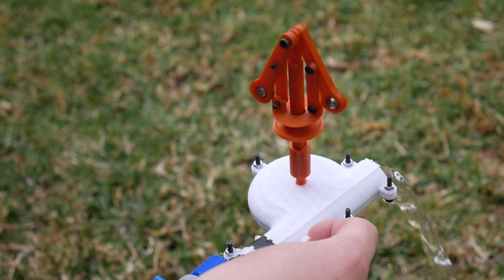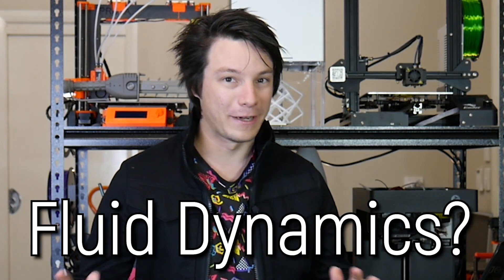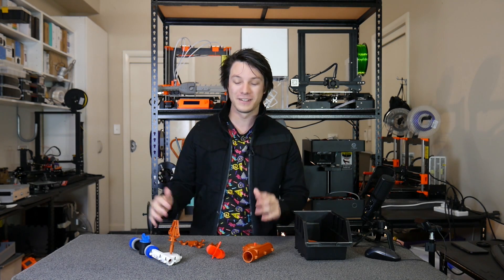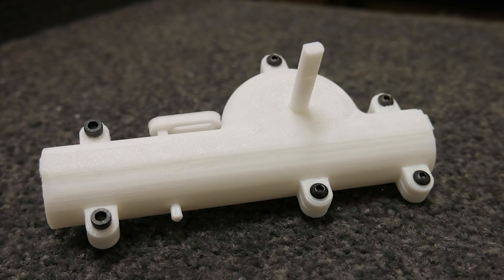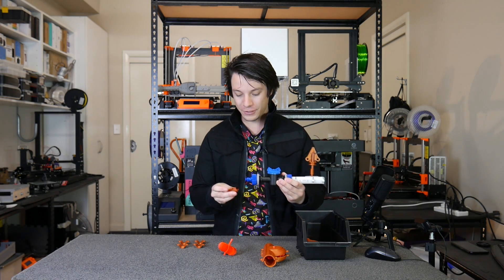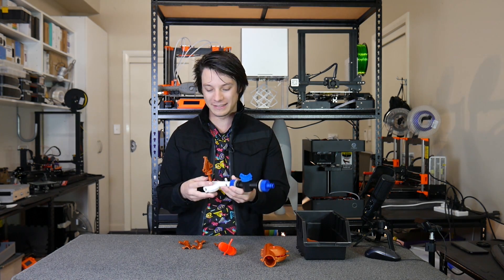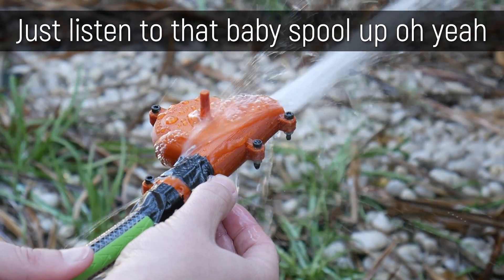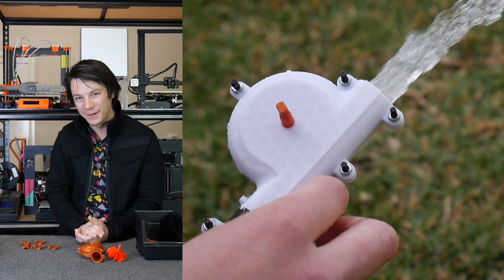When your projects FAIL (and why that's a good thing!)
I tried to make a centrifugal governed water turbine... but it didn't really work. BUT, I learnt heaps of cool things that I will use in future projects! Watch to find out why having a project fail is not a bad thing.

Want to avoid making 3DPrinting mistakes? Check out the
50 3D Printing Tips and Tricks eBook!

3D Printing Essentials